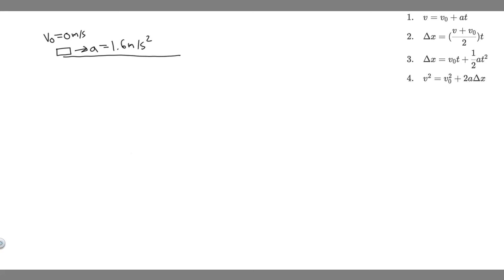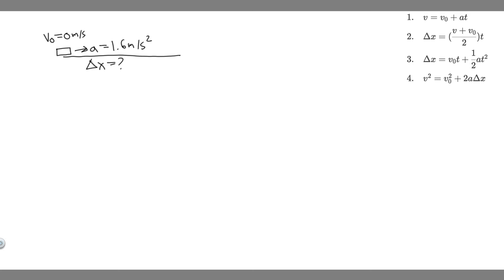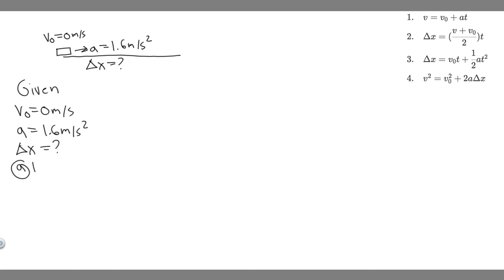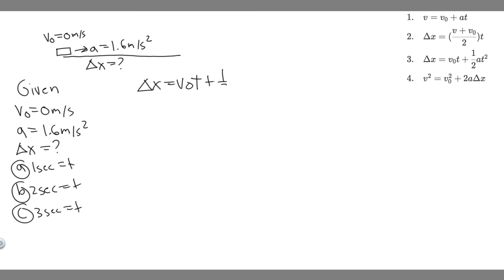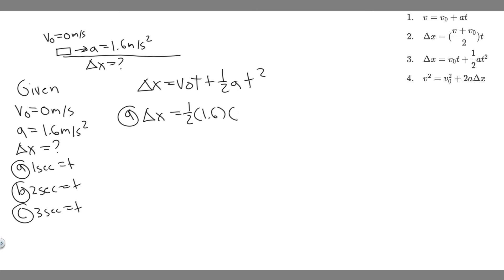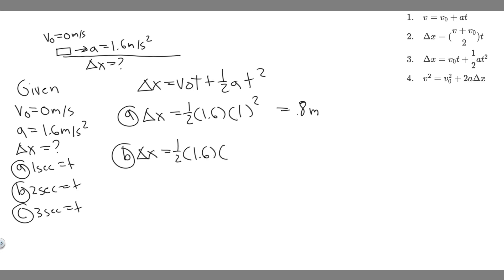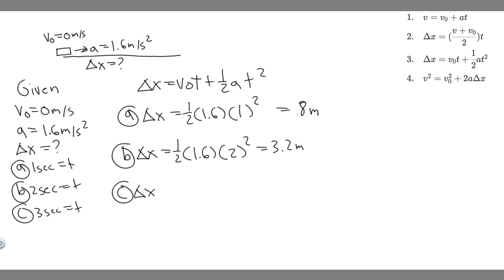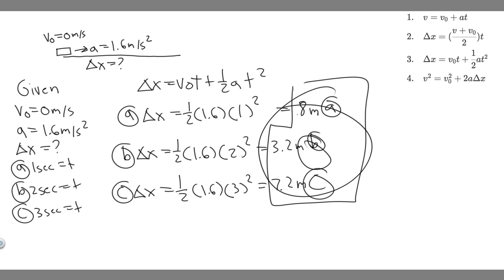A child slides down a hill on a toboggan with an acceleration of 1.6 m/s^2. If she starts at rest, h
A child slides down a hill on a toboggan with an acceleration of 1.6 m/s^2. If she starts at rest, how far has she traveled in (a) 1.0 s, (b) 2.0 s, and (c) 3.0 s? .